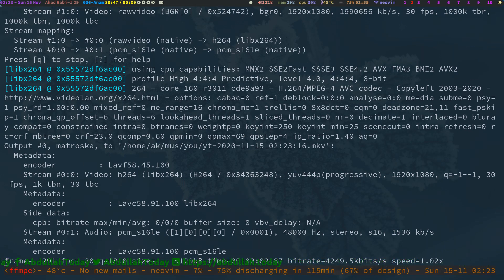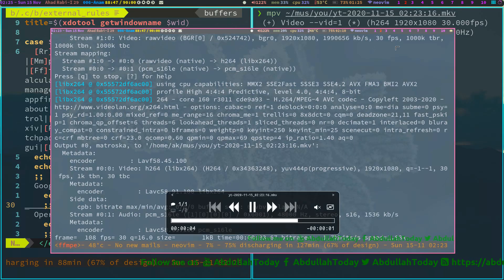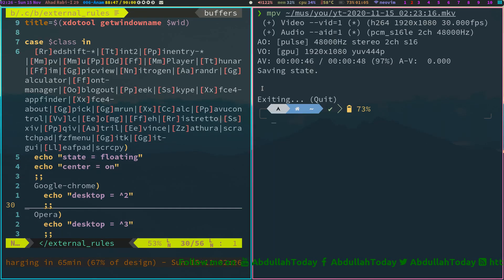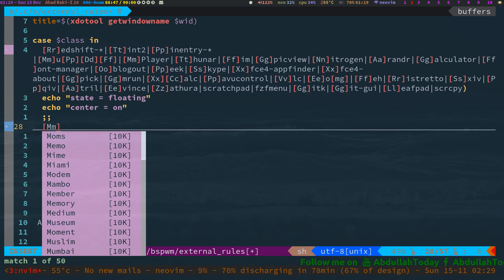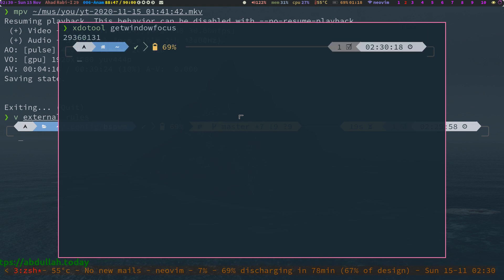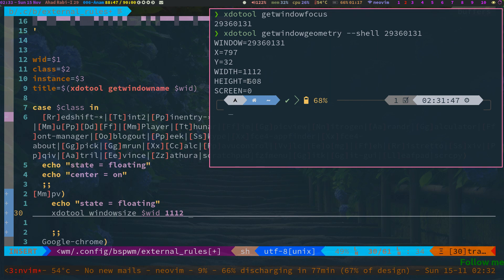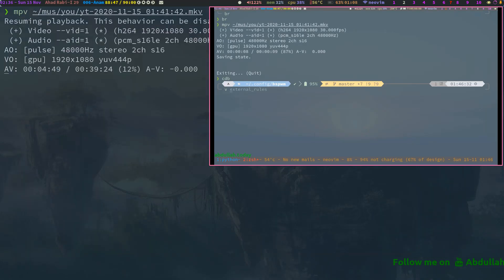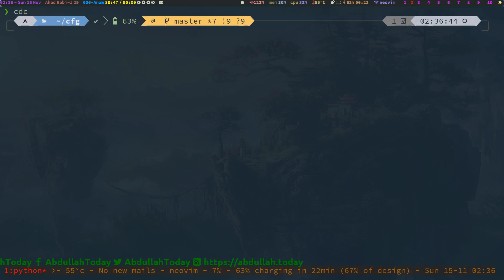How to configure BSPWM with external rules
In this video, I'm going to configure BSPWM with external rules shell script.